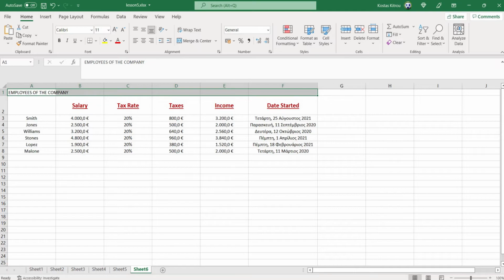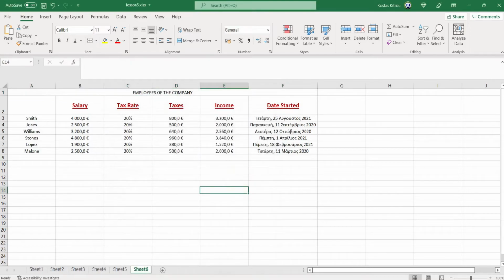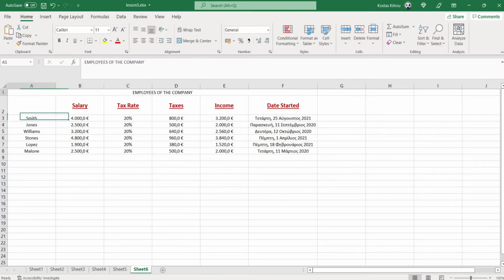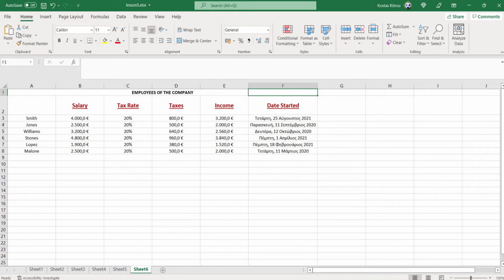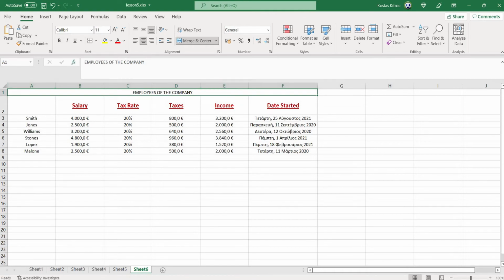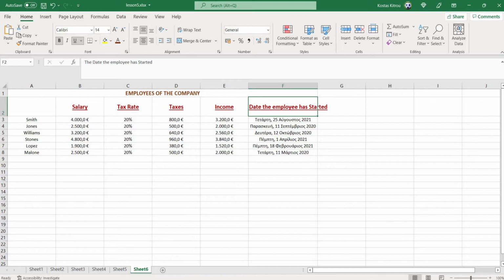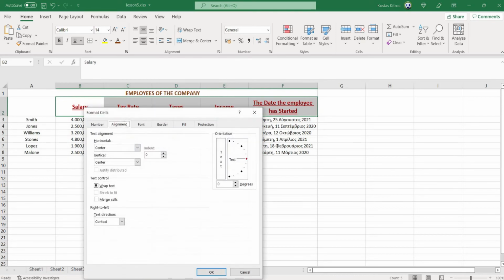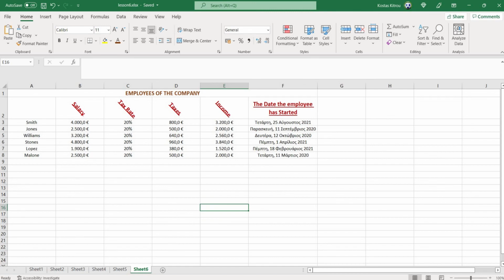Ms Excel Lesson 6 (Format Cells - Alignment - Part II) - Kitrou Konstantinos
In this lesson you will learn how to:
(a) center your content across selection
(b) merge cells
(d) rotate cell content